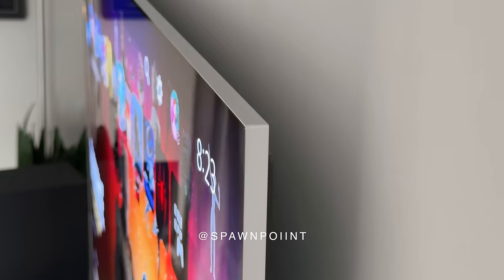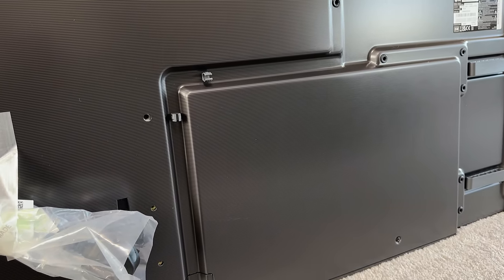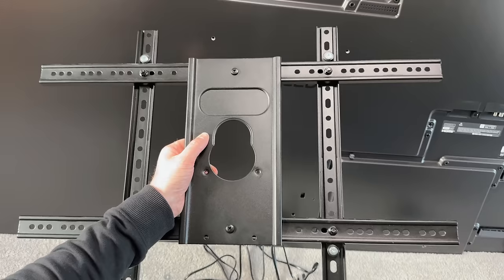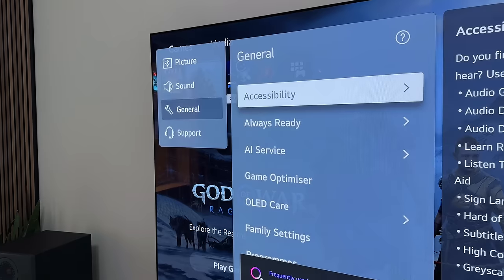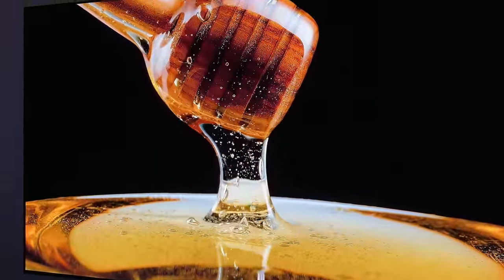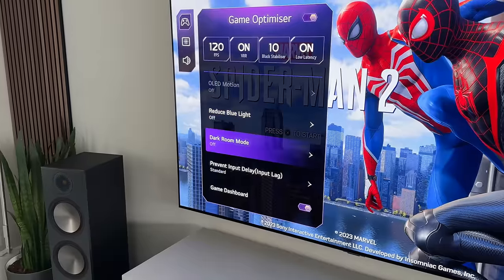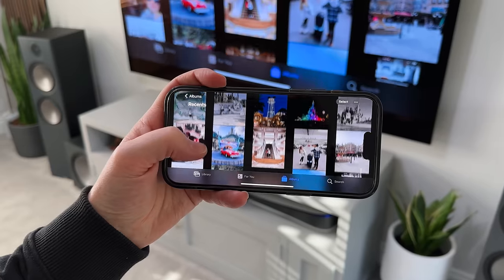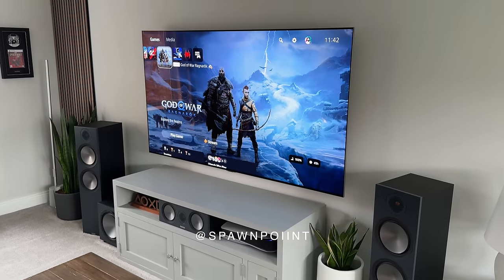LG G4 OLED 77”: Unboxing, Setup + First Impressions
It’s here, the NEW 2024 LG G4. And this 77" OLED TV is a beast! We’ll get it unboxed, setup and take a closer look at the specs and how it performs on the PS5 (that new 150% brightness boost is awesome). Could this be the best TV in 2024? Glossy 4K, 144hz, VRR, MLA+ and Dolby Vision.

The TV Bracket

0:00 | Intro LG G4 OLED TV
0:40 | Unboxing
1:36 | Around the back
2:53 | Wall Bracket or Stand?
4:13 | Design
5:15 | Setting it up
5:52 | Picture Quality (wow!)
7:57 | Gaming on the G4
9:59 | Alpha 11 AI Processor
10:30 | webOS 24
12:17 | The Best TV?